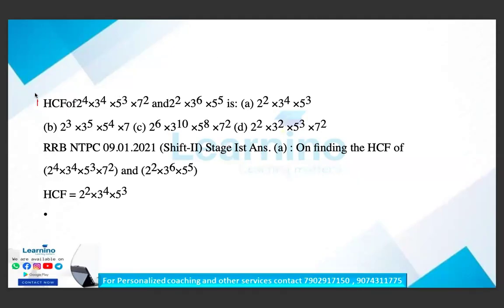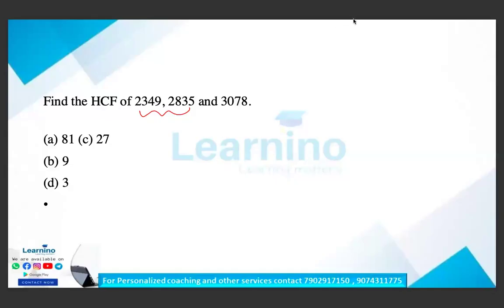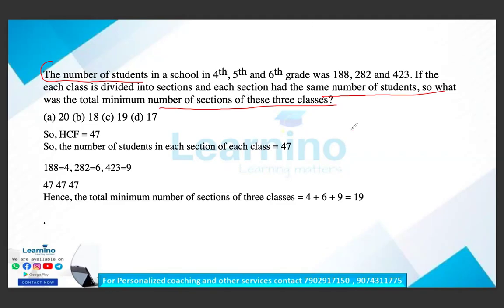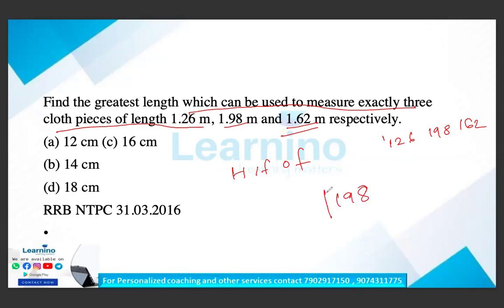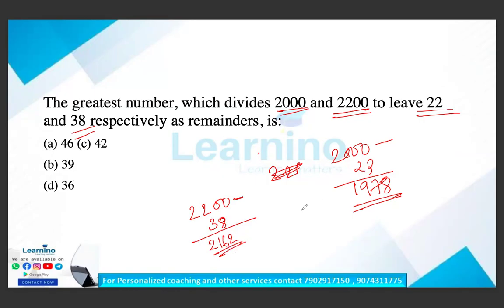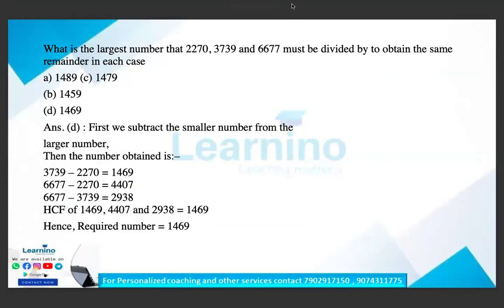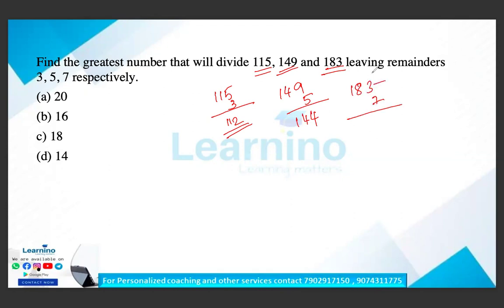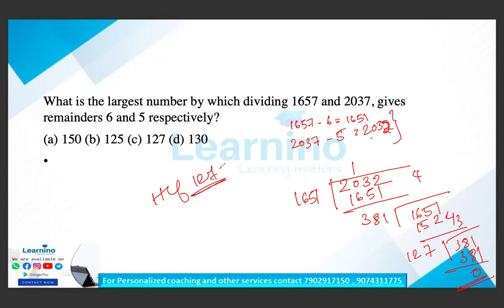RRB, QUANTITATIVE APTITUDE PYQ SERIES PYQ 10 NTPC, JE, ALP, GROUP D#exam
*📱 Connect with LEARNINO Services:*

🖥️📚 *Exclusive learning platform for knowledge aspirants*

*Our Specialities*
1️⃣Live and Recorded   Classes
2️⃣Personal Mentoring
3️⃣Experienced Faculties
4️⃣ Affordable Fees
5️⃣ Provide study materials

*Our Services*
1️⃣ One to One Tuition  for Class 8 to 12 for Physics, Chemistry, Maths,Computer Science
2️⃣Engineering  Entrance Coaching

3️⃣BTech Tuitions for all subjects
4️⃣GATE and NET Coaching
5️⃣Technical PSC Exam Coaching
6️⃣ Programming Courses
7️⃣Campus Placement Coaching
8️⃣RRB,SSC Exam Coaching
9️⃣ General  PSC Coaching
🔟 Bank Exam Coaching

*Academic and Career Guidance and  Personal Mentoring*

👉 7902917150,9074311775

🏢Learnino Academy, First floor, Falcon Complex, Opp HP Petrol Pump, Noorani, Near KSRTC Bus Stand, Shornur Road, Palakkad

📱 *Free lectures in our YouTube channels*

📚Learnino Btech Lectures

💻Learnino Technical Exam Coaching

🎓Learnino General  PSC

👩‍💼Learnino  KEAM

*📣ഈ ഒരു മെസ്സേജ്‌ നിങ്ങളുടെ സുഹൃത്തുക്കൾക്കും ഷെയർ ചെയ്തു കൊടുക്കുക🤝🏻*